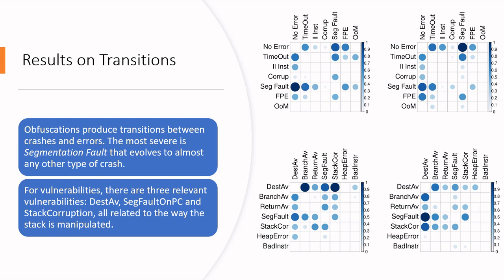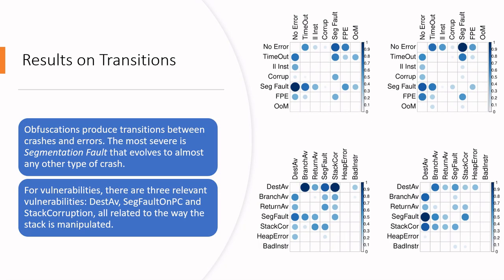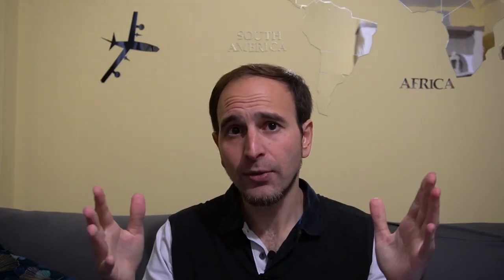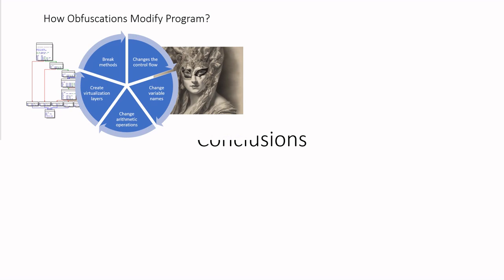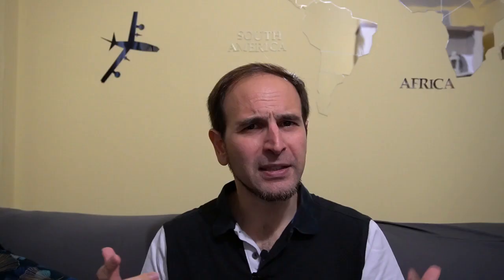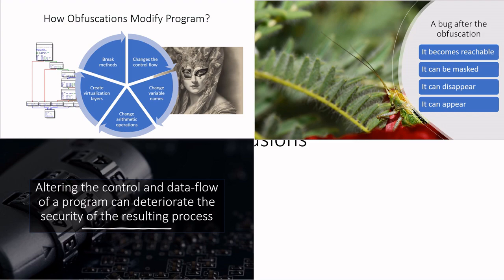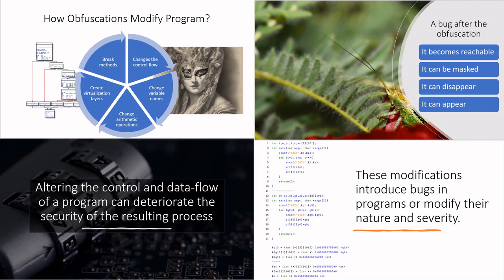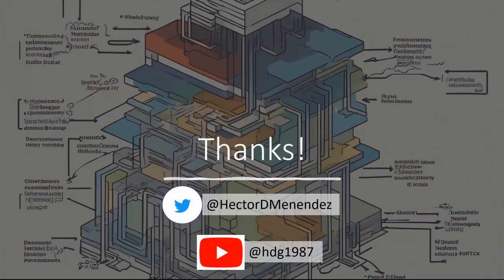Obfuscations Make Programs More & Less Secure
This video discusses and shows the consequences that obfuscation has on software security. How bugs can be masked, appear, disappear and how to measure these phenomena.